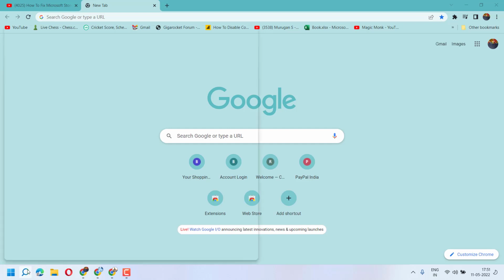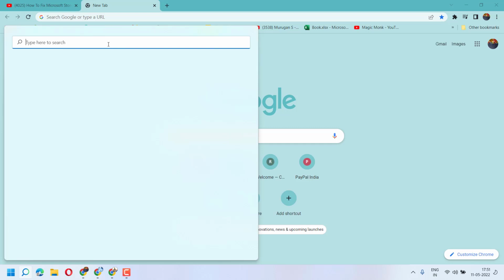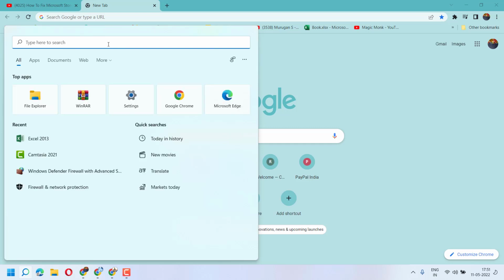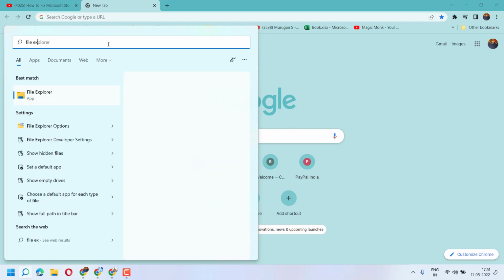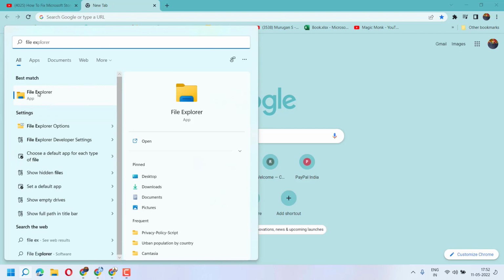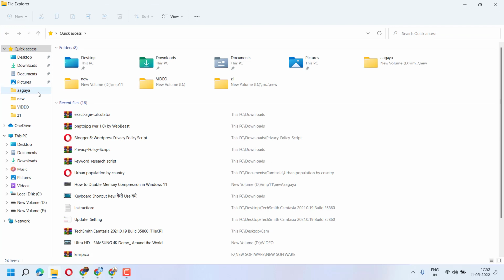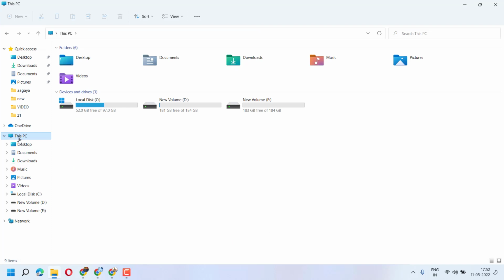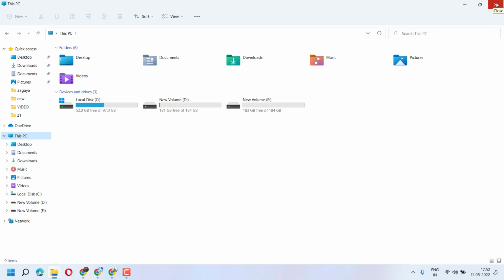How To Open File Explorer in Windows 11